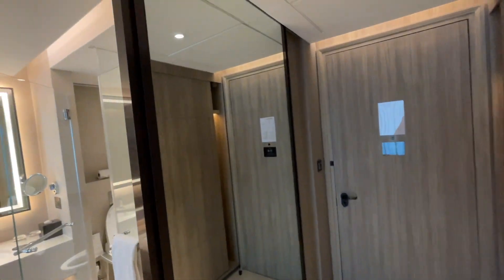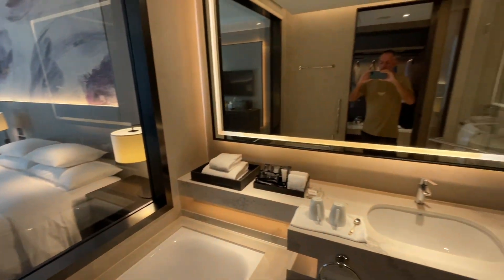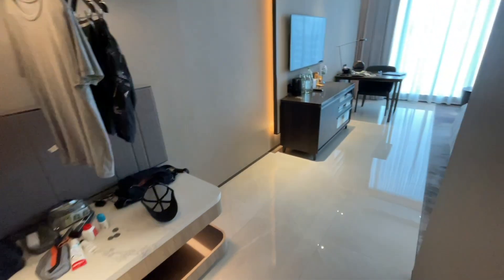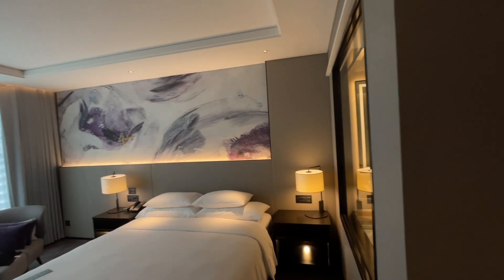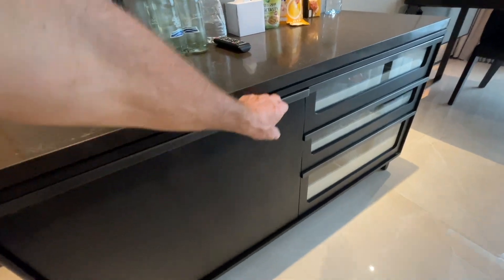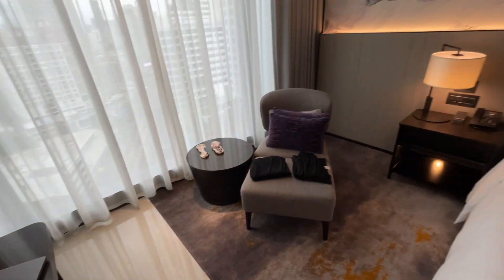Carlton Hotel Bangkok room tour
CARLTON HOTEL BANGKOK SUKHUMVIT
491 Sukhumvit Road, Klongtoey Nua,
Wattana, Bangkok 10110

I am a self taught Thai language learner and I'm not an expert in Thai language and make no claims to be a teacher.
If the information I have supplied in this video is incorrect I do apologise.

Camera: iPhone 12 Pro Max
Editing: FCPX